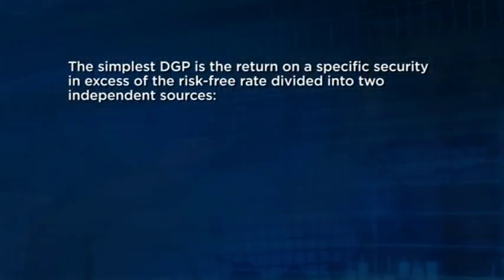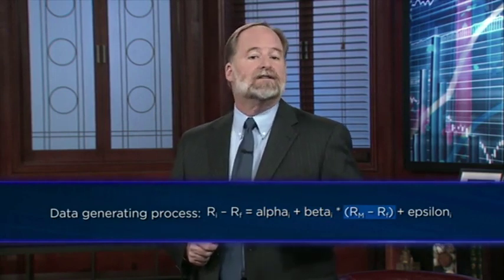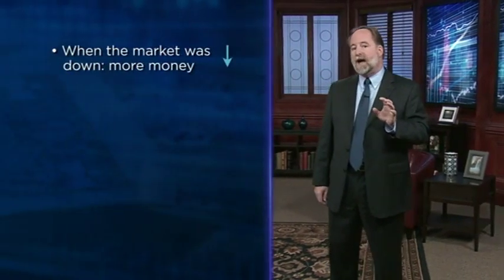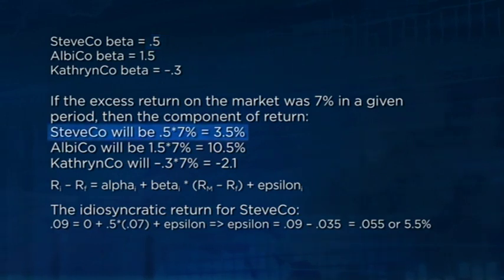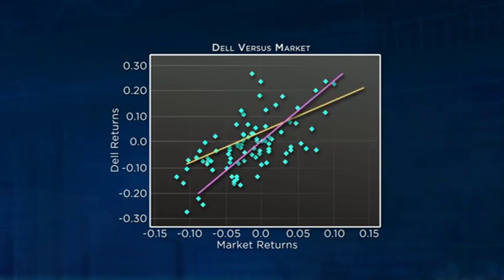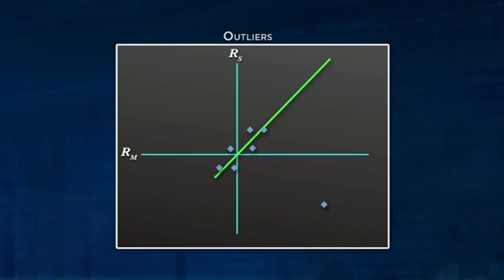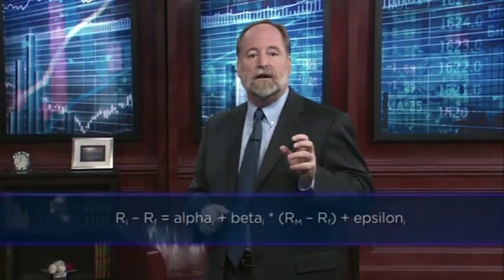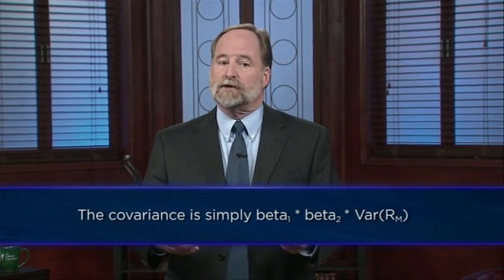The Behavior of Stock Prices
Learn to use regression analysis to quantify the characteristics of a security, particularly its risk and possible mispricing relative to an asset pricing model. One of Professor Slezak’s goals is to introduce techniques that allow you to analyze data that is widely available on the Internet.